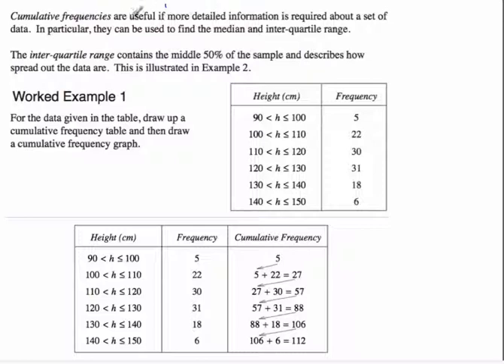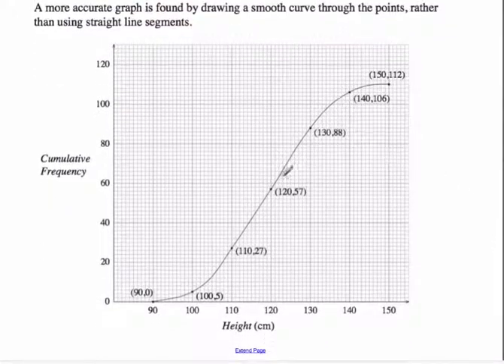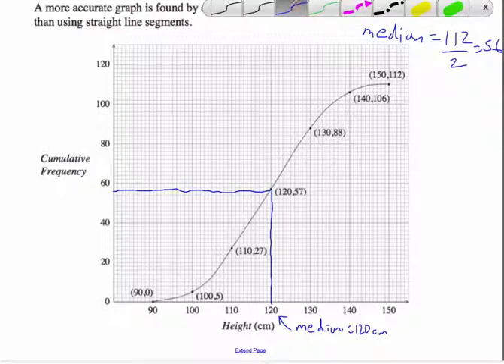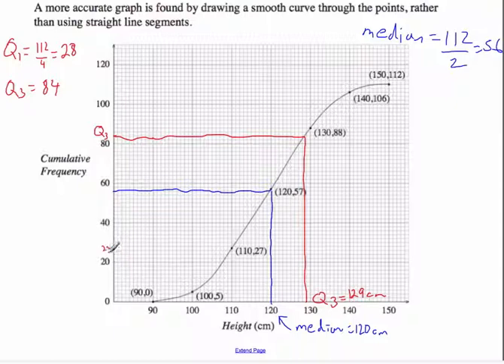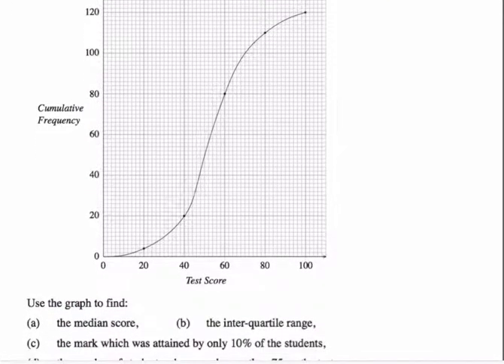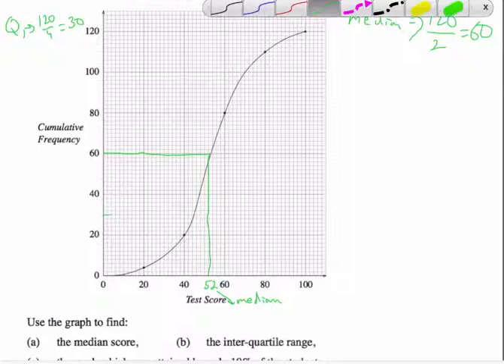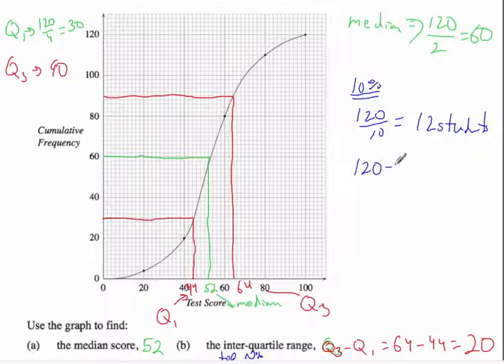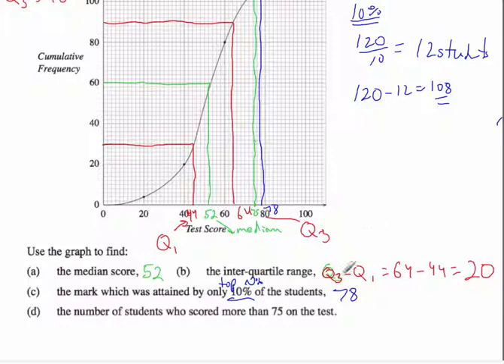Cummulative Frequency Curves